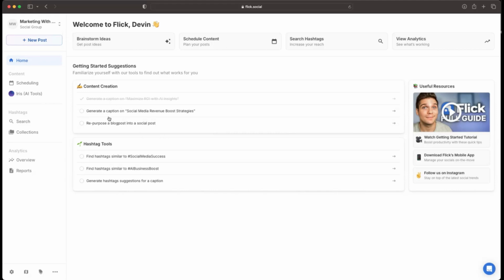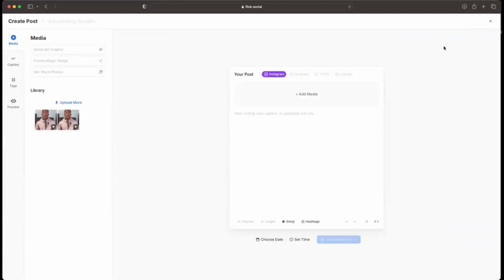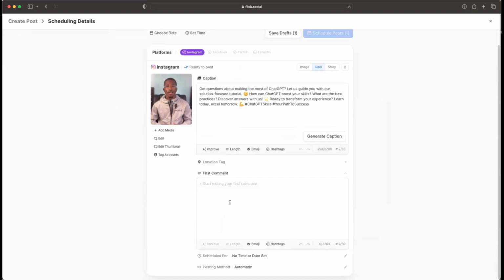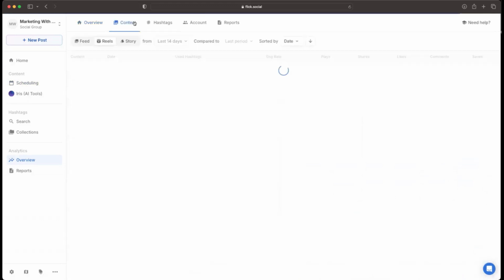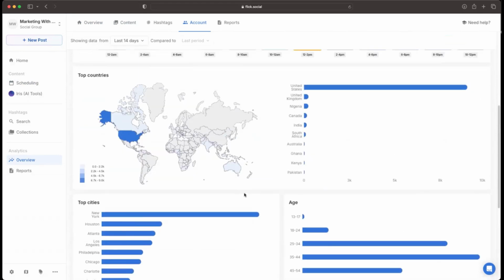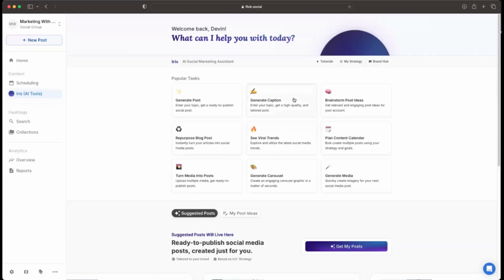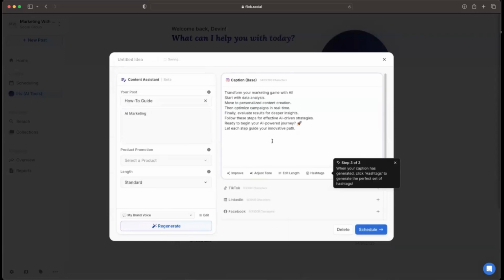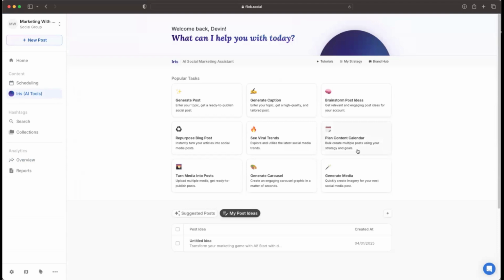Plan & Schedule Social Media Content with AI: Flick AI Tutorial for Beginners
Save time and supercharge your social media strategy with Flick AI! In this beginner-friendly tutorial, I’ll show you exactly how to plan and schedule social media content using AI.

With Flick AI, you can easily create, organize, and automate your social media posts in minutes. Whether you’re a business owner, marketer, or content creator, this step-by-step guide will help you streamline your workflow, boost engagement, and free up more time for creativity.

💡 In this video, you’ll learn:

• How to plan your social media content with AI-powered insights.
• Step-by-step instructions to schedule posts across multiple platforms.
• Tips for using Flick AI to optimize captions, hashtags, and posting times.
• Strategies for creating a consistent, engaging social media calendar.

This tutorial is perfect for social media managers, entrepreneurs, and beginners who want to simplify their content planning process and achieve better results with AI.

💬 What’s your biggest challenge with social media content planning? Share in the comments below!

💡 Need expert marketing advice?

Give me 30 minutes, and I’ll show you the exact AI tools you need to save hours and make more money.

🚀 Want custom AI solutions built for your business? Let’s make it happen